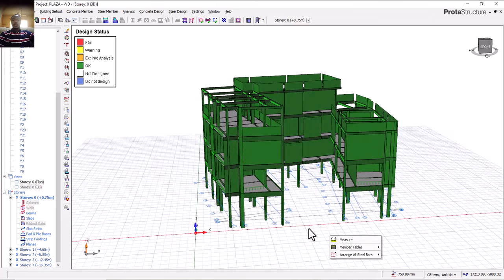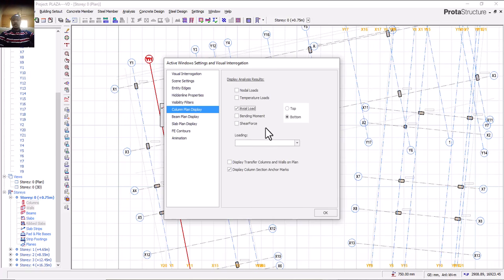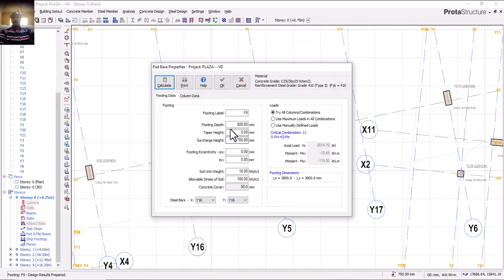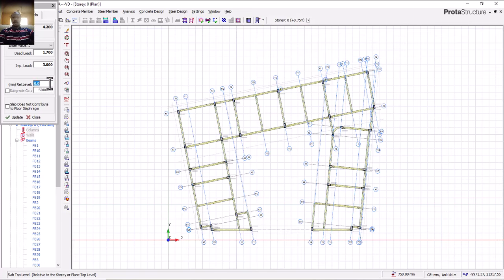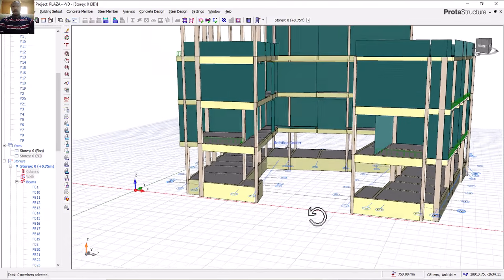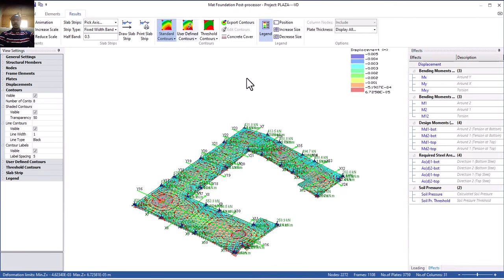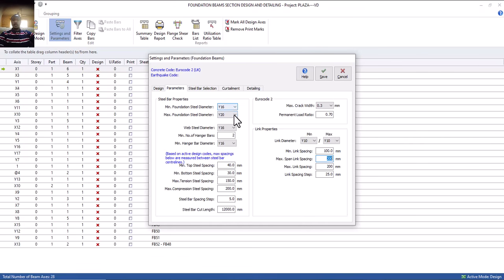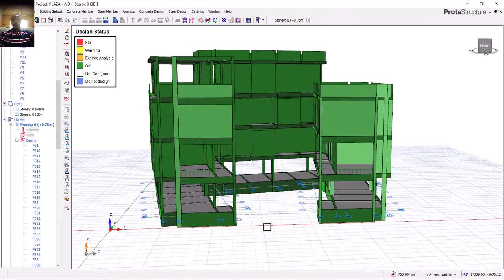Beam Raft Foundation Design for Reinforced Concrete Building in Protastructure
To know how to design a raft foundation perfectly using protastructure software.

What You Will Learn:
• Manual understanding of Mat/Raft foundation.
• Practical explanation of how mat/raft foundation is constructed.
• Guidelines in raft foundation Design.
• How to use Prota Structure Software for Raft Foundation design.
• Raft Foundation Modeling using Prota Structure Software.
• Raft Foundation Slab Analysis and Design.
• Raft Foundation Beam Analysis and Design
• Raft Slab detailing in Prota Structure
• Generating Design Report

                                OR
You Can JOIN/Enroll for our 4 WEEKS Training on Protastructure: https